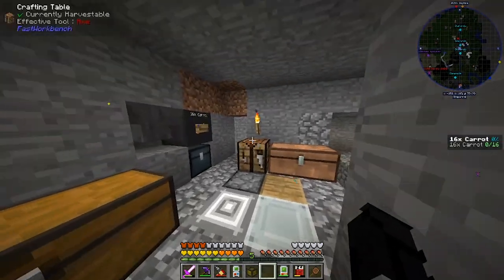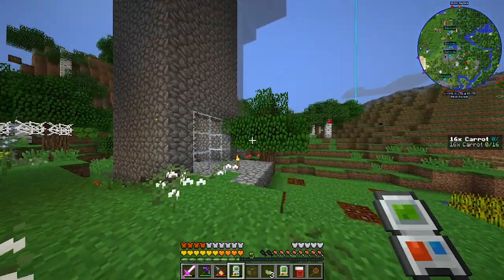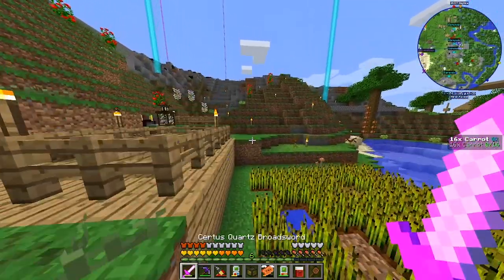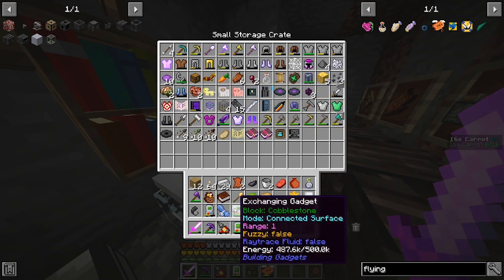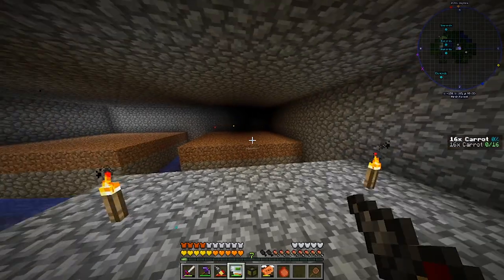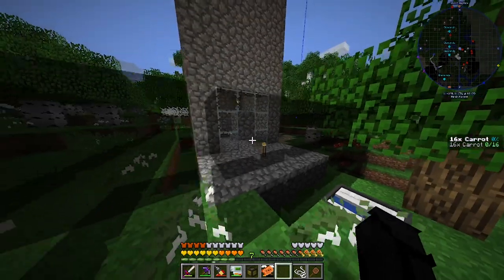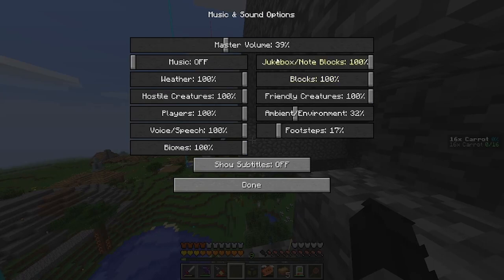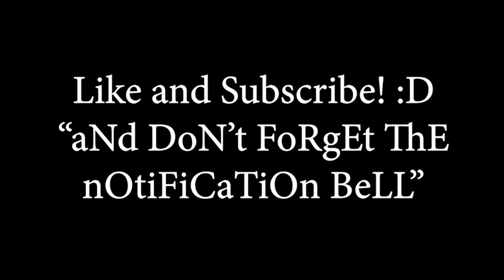Minecraft MC Eternal Modpack Chapter 2 Ep 5 - Building Gadget Instant Mob Farm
MC Eternal is a Minecraft Modpack that includes the mod "Building Gadgets" a mod made by Direwolf20. This mod allows you to copy and paste buildings and share them online with the community. This allowed me to copy a mob farm someone had build and paste it into my world using my materials, and saving me a lot of time and effort!

Link to the subreddit where I got the code for the Instant Mob Farm